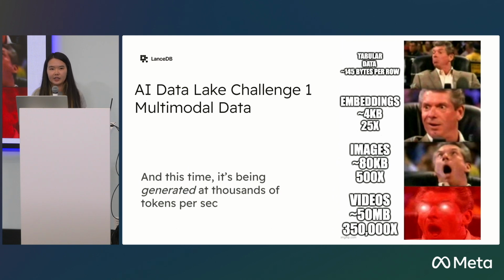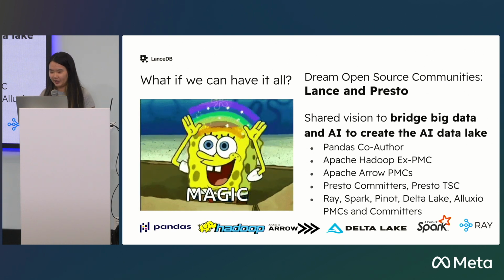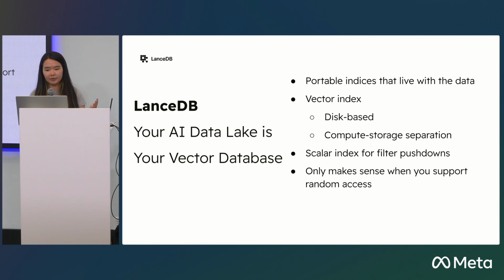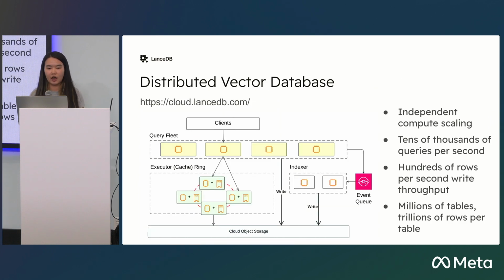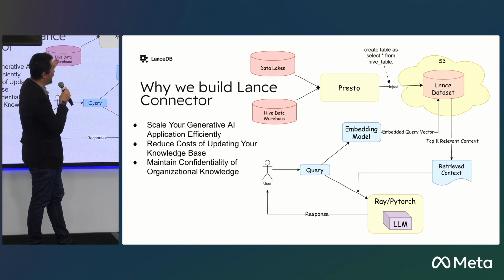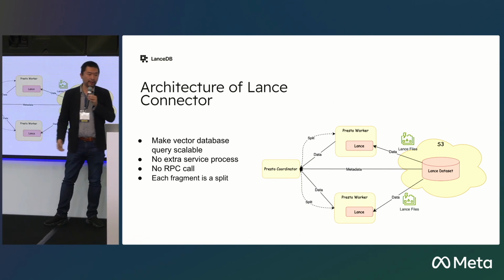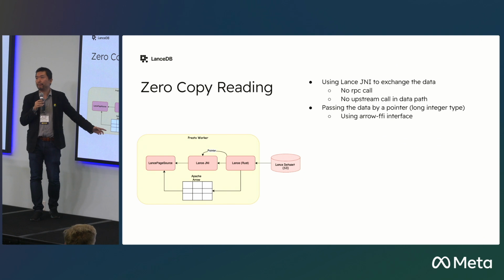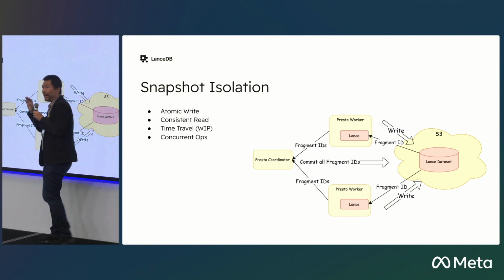Presto + Lance: Unleashing Advanced SQL Capabilities for AI Driven Data Lakes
Lu Qiu, Database Engineer, LanceDB
Beinan Wang, Presto Committer
Enterprises in the GenAI sector have long sought a seamless solution for managing and extracting value from vast amounts of documents, images, video and audio data. With the Presto-Lance integration, that solution is now within reach.

Lance delivers unparalleled value with its zero-copy schema evolution capability and robust support for large blobs, simplifying multimodal data analytics to the level of SQL. Its advanced indexing for semantic and full-text search, combined with rapid random access and Presto query pushdown, enables high-performance AI-driven analytics.

Vector data lakes built with the Lance format are accessible through high-performance Presto, a matured distributed analytical engine with a rich set of compute kernels via simple SQL queries. Lance delivers 10x performance improvement on real-time search queries, and is compatible with Presto to support fast distributed OLAP queries. This unified approach